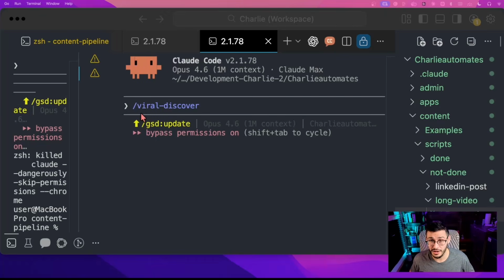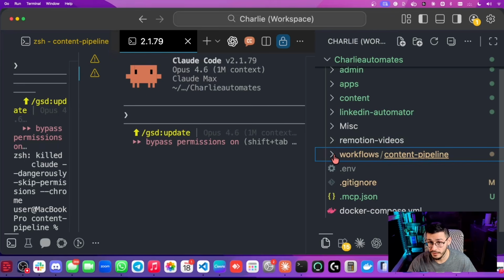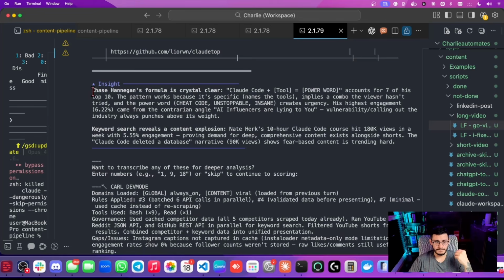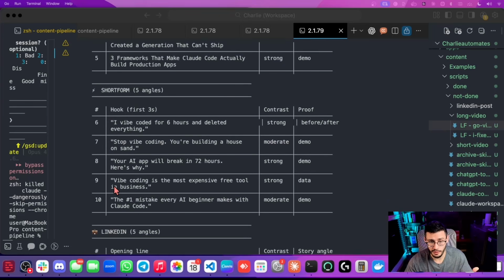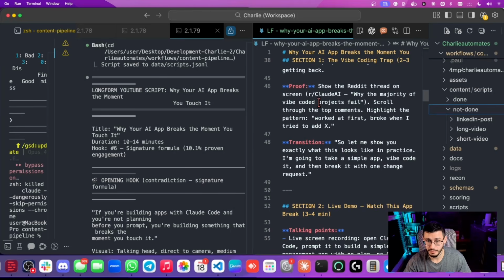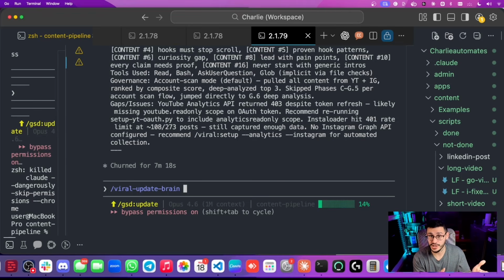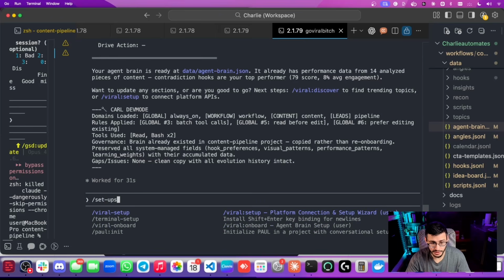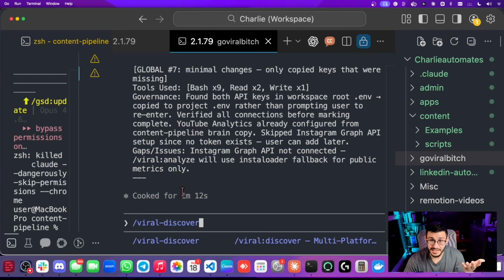This Free Claude Code Plugin Replaced My Entire Content Team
Turn Claude Code into a full content system instead of just a coding tool.

In this video, I show you how my Go Viral Bro plugin helps you research winning content, generate stronger angles, write full scripts, analyze your top performers, and feed the best insights back into your agent brain.

This is the exact workflow I use to stop guessing, make better content, and improve over time with real data.

If you want to use Claude Code for growth instead of just building apps, this will help.

Resources

Timeline:
00:00 Intro (What is does)
01:10 Pipeline Commands Overview
02:54 Sponsor: Join Our Skool
03:14 Live Demo
11:31 Install Setup Guide
13:00 API Keys Dependencies
15:11 Wrap Up Next Steps

If you're into creators like Alex Hormozi, Iman Gadzhi, Dan Martell, Justin Welsh, or Chase Diamond… you’ll feel right at home here.